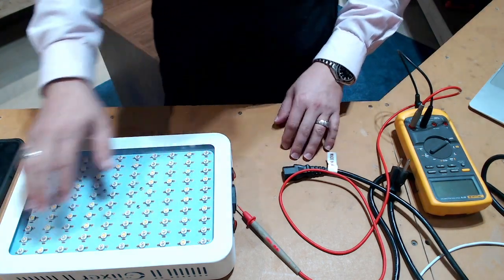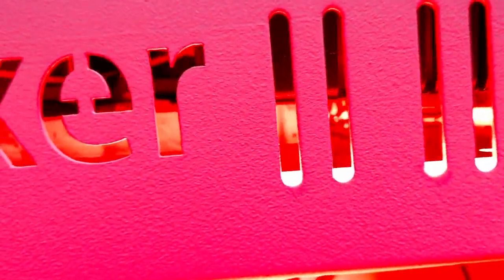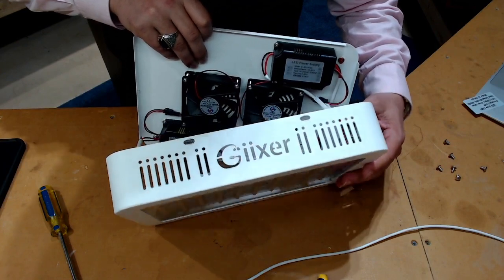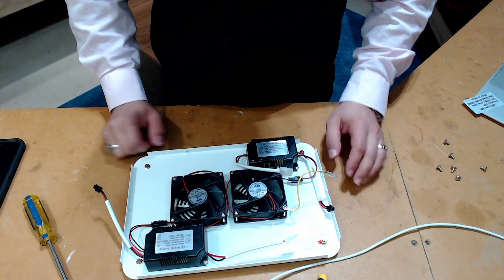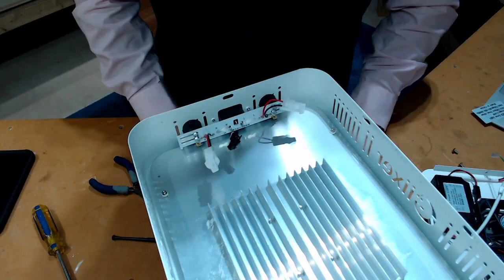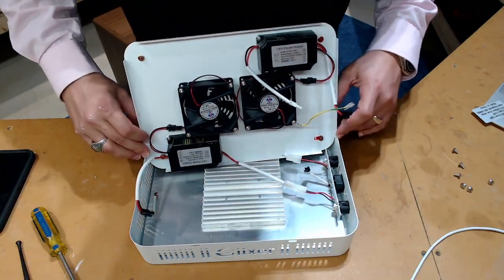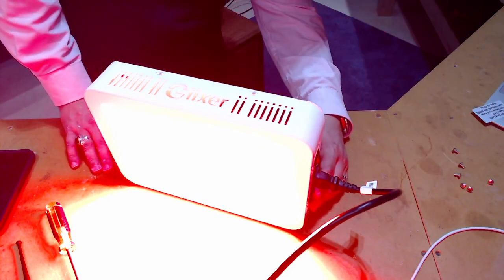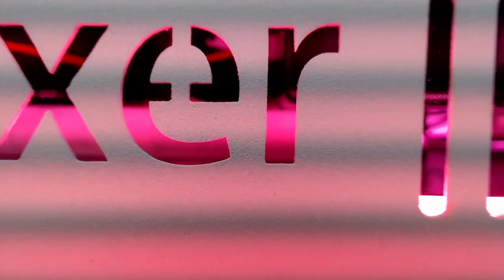Simple Repair of a Growing Light (DIY)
I purchased a growing light for my  lemon and orange trees. This is the first light I purchased on Amazon and it came broken. The main growing light did not operate.

In this video, I take apart the Dual LED Growing Light and discover an easy fix that saved me having to send it back.